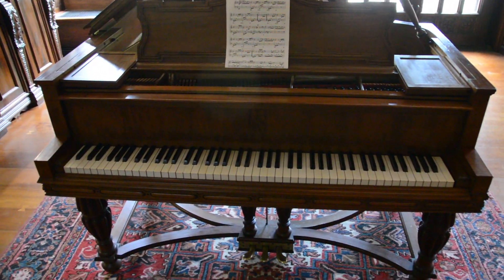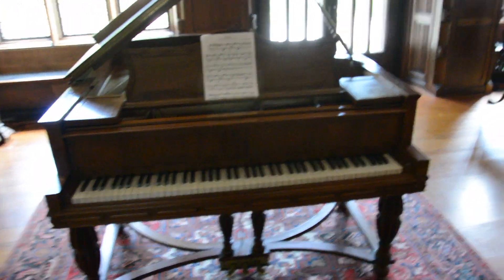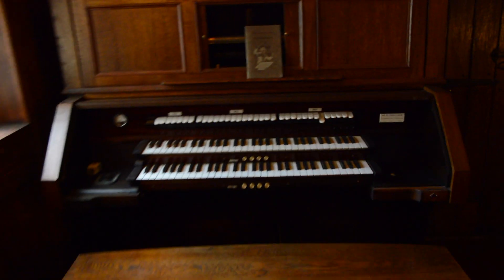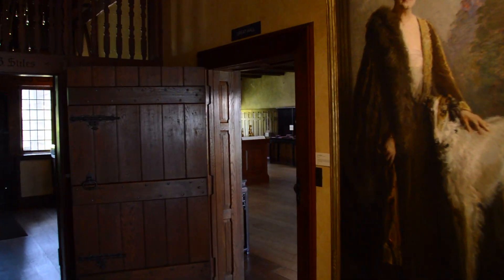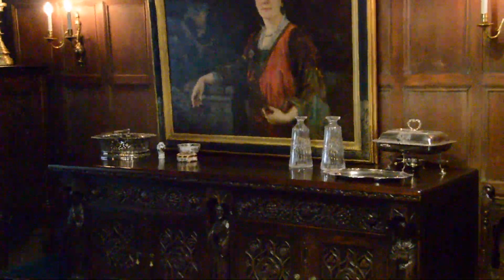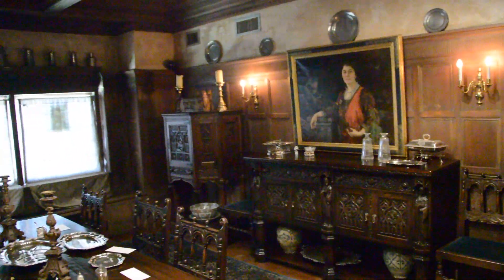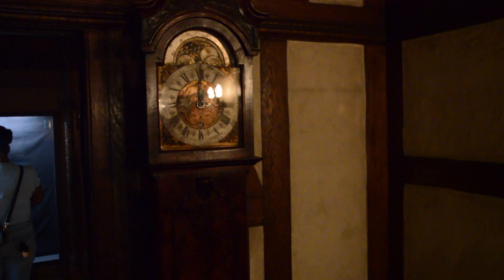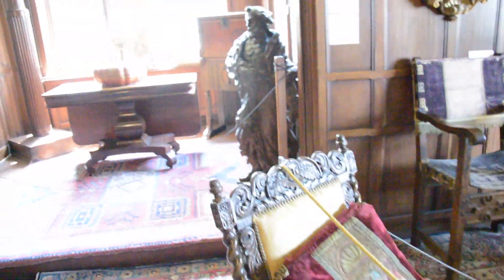My Visit to the Hermitage Museum of Norfolk Virginia